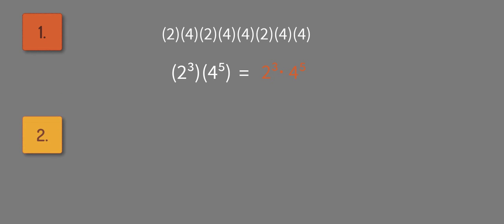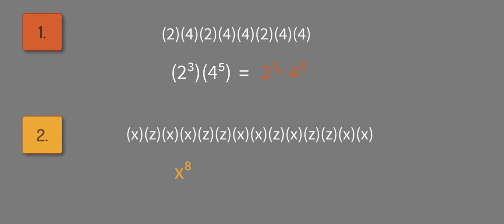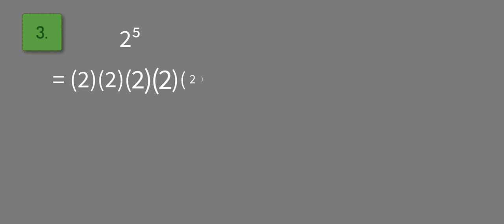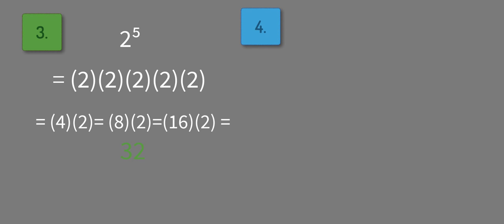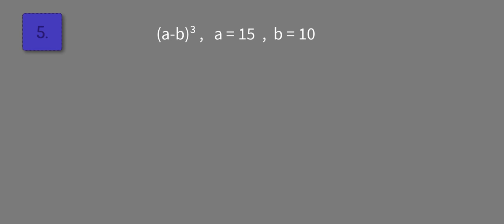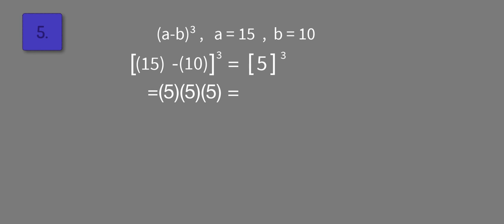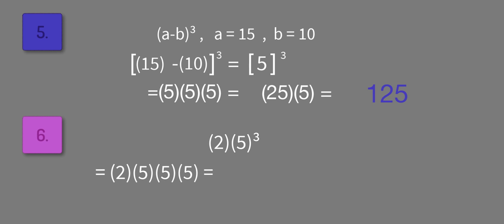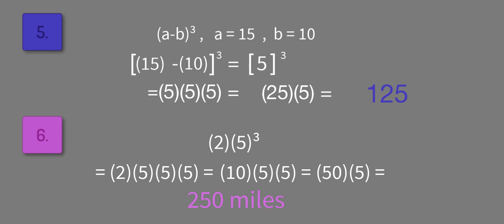1 2 CP